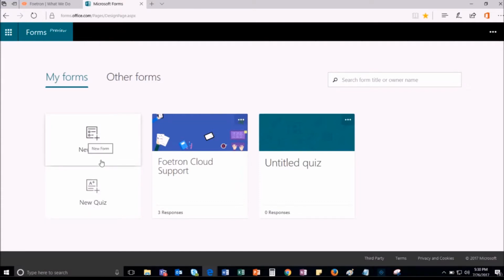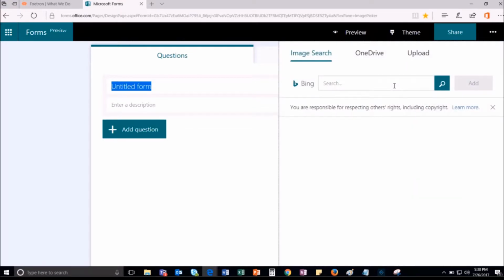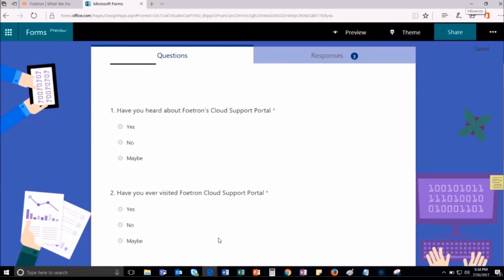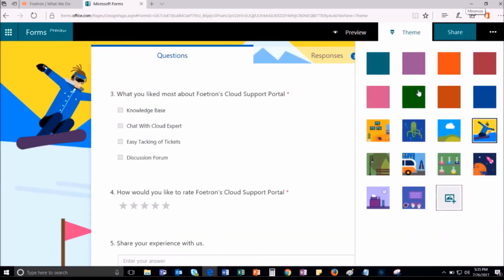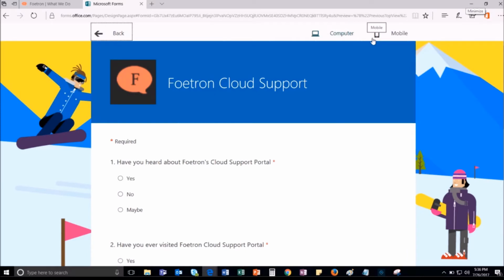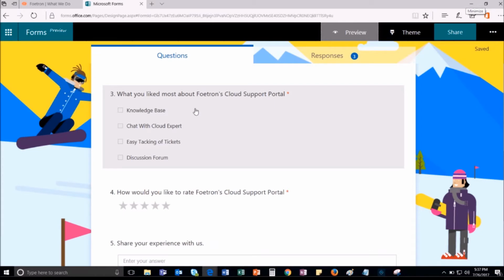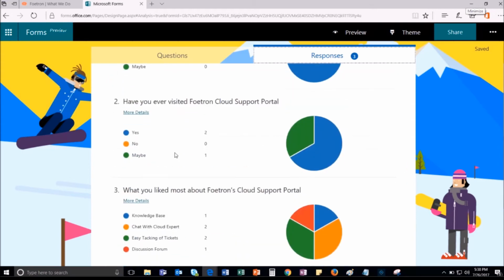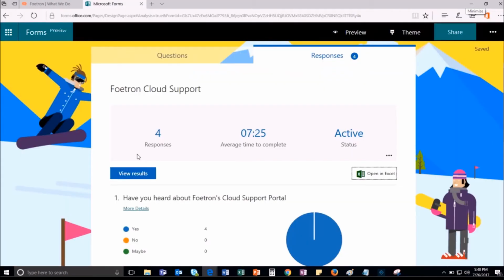How to use Microsoft Forms to its full potential ? Complete Tutorial in 5 mins | Microsoft 365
Microsoft Forms is a part of the Office365 subscription. With, Microsoft Forms, you can create quizzes, assessments, or surveys for your team in a company. In this video, you will learn about basics of Microsoft Form.